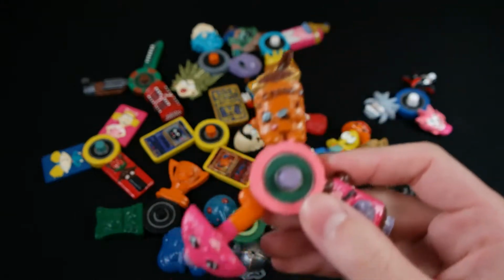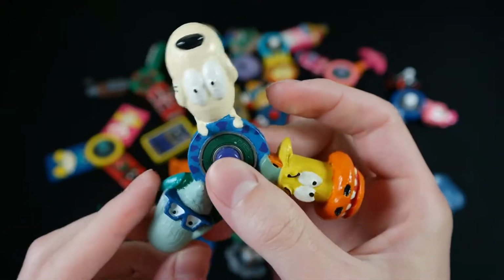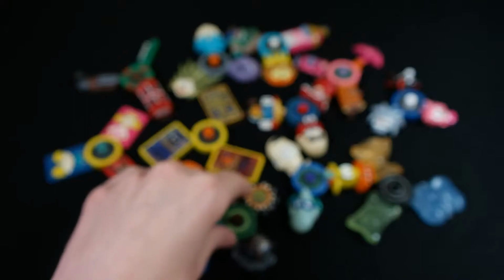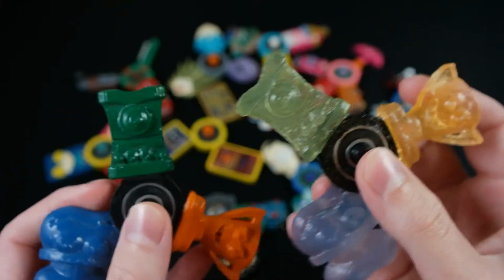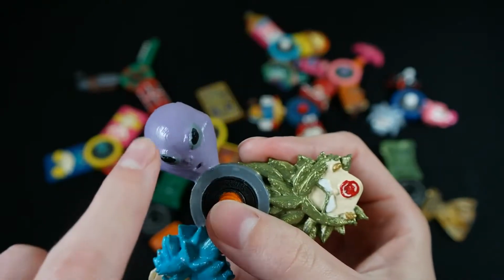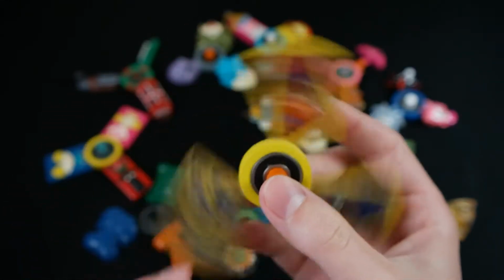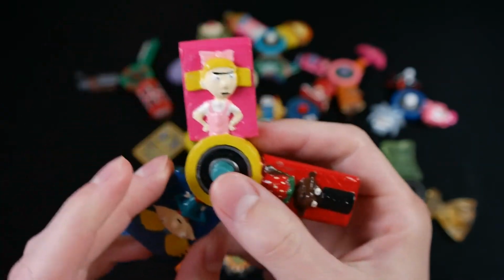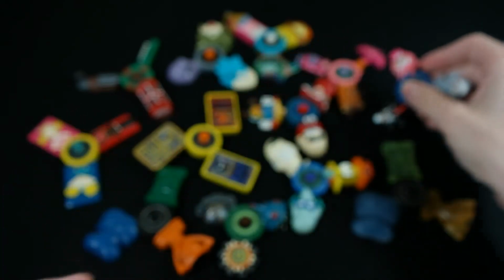My Custom 3D Printed Fidget Spinners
Jump back to the good old days of 2016 with Minty's collection of homemade, 3D printed fidget spinners.